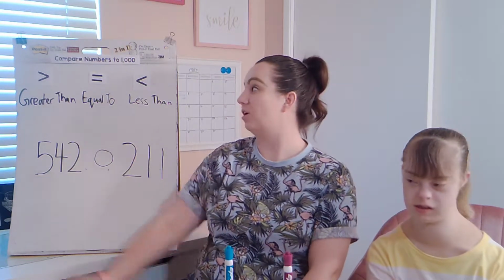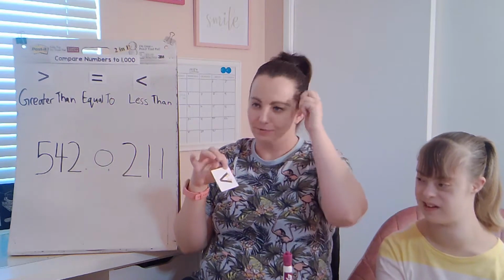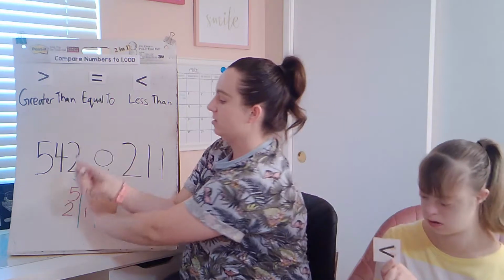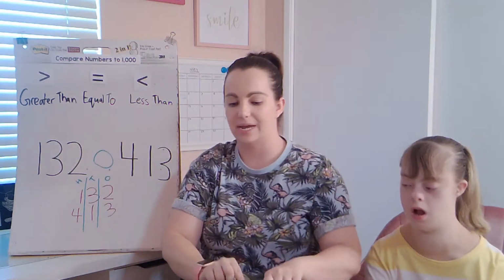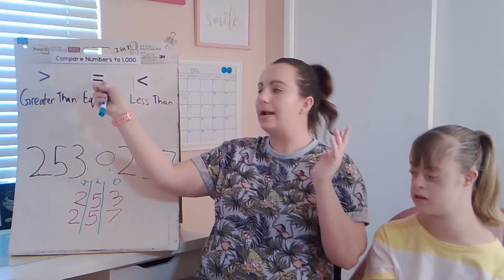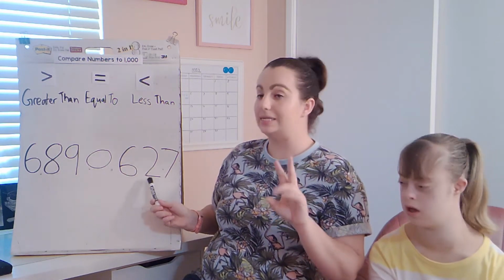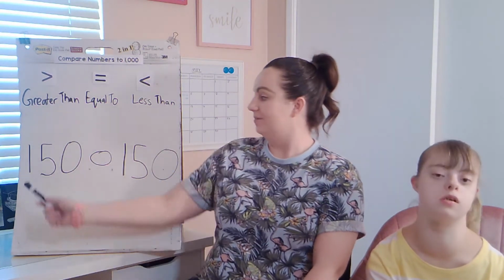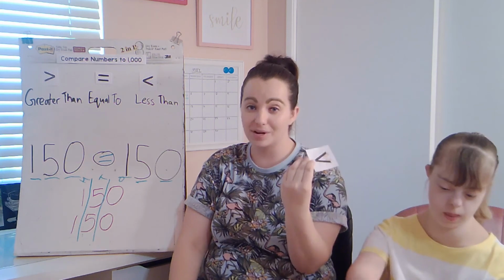Compare Numbers to 1,000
Hi! It's me, Ms. Nickel! Even though schools are closed due to COVID-19, I'd like to still do my best to continue teaching/learning with my students and.or other students who it may benefit, remotely. Therefore, I've created Ms. Nickel's neighborhood! This lesson introduces the greater than, less than, and equals sign when using them to compare numbers up to 1,000. Remember, the alligator always wants to eat the greatest feast!